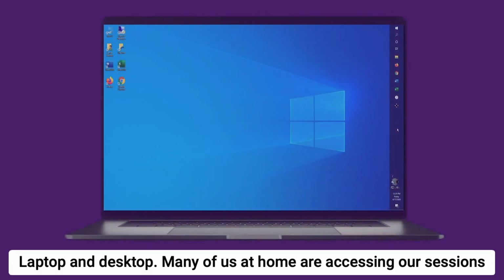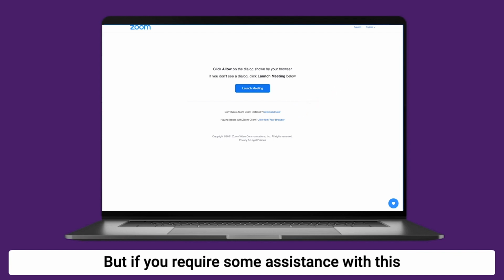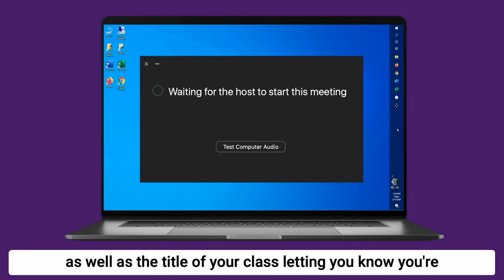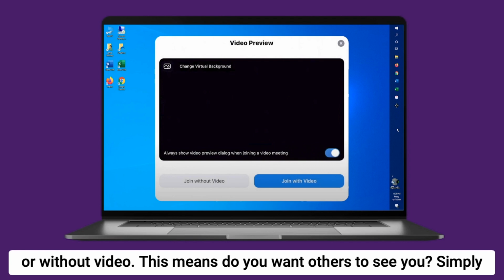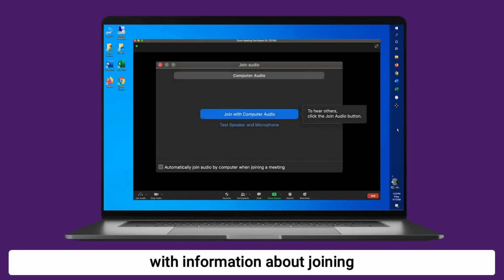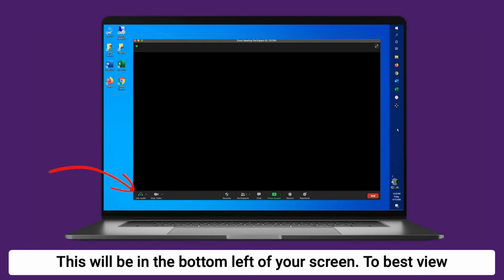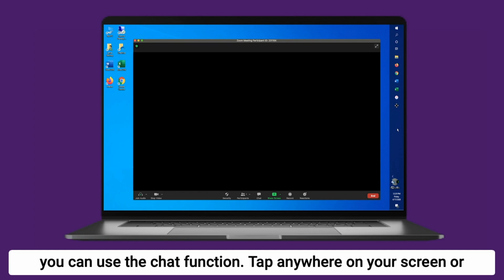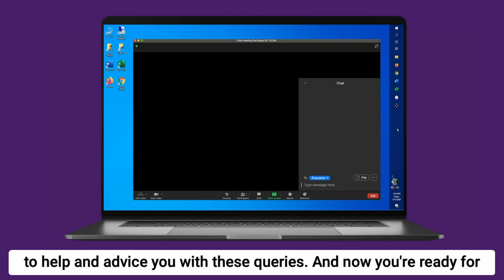FREE, live, online classes: GUIDANCE - how to join class: computer/ laptop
It's easy to join our classes!  See this short video which demonstrates how it's done using a desktop computer or laptop.